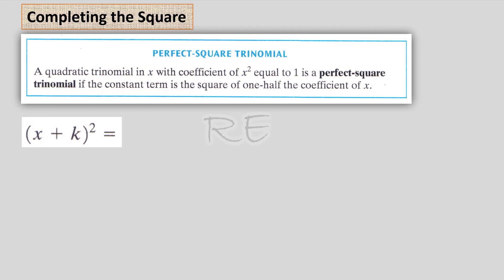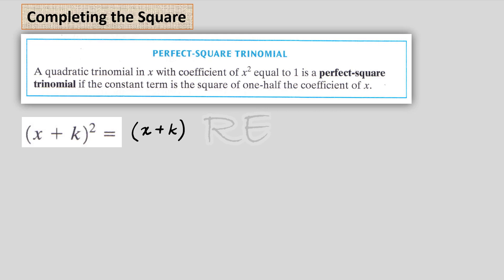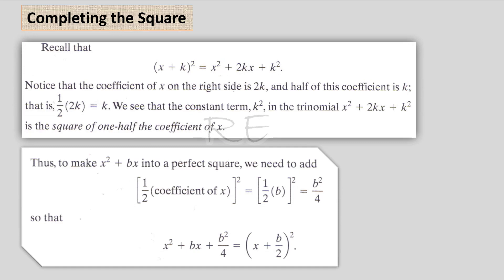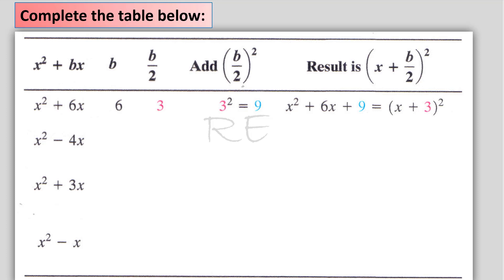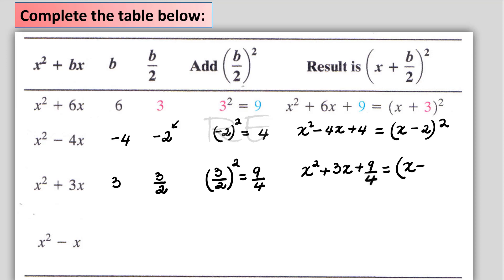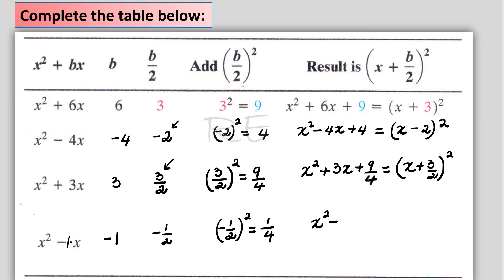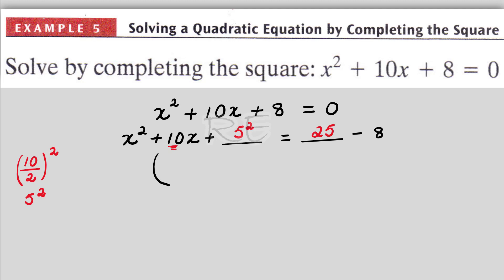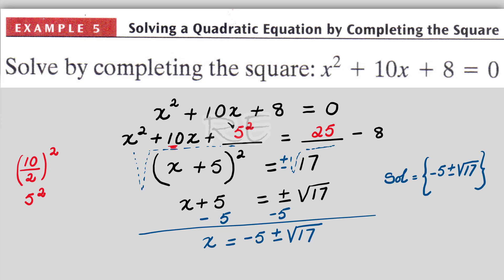Math 14 2014 S 1.4 Quadratic Equations Video 3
Completing the Square, Perfect Square Trinomial, Solving by Completing the Square